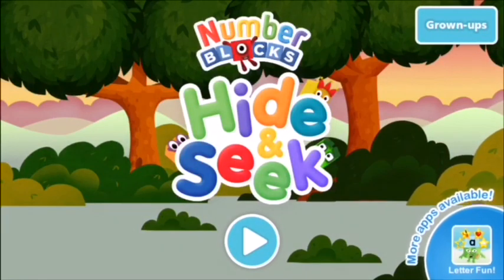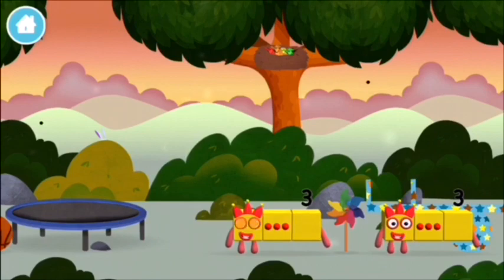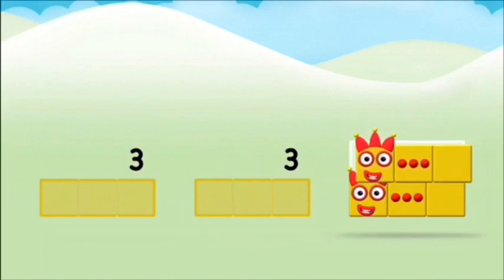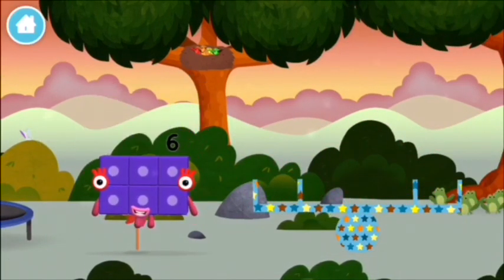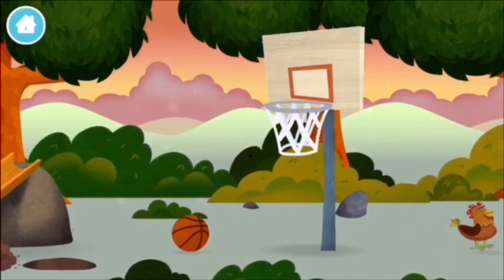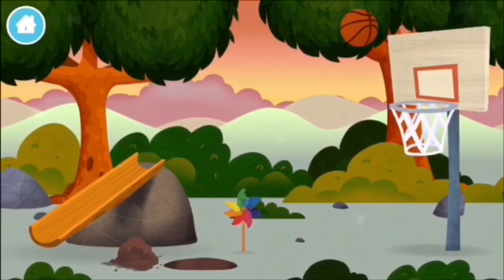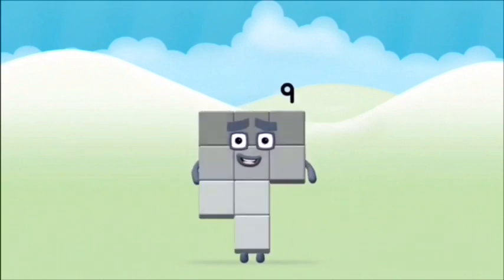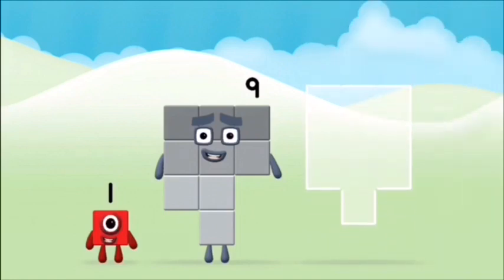Numberblocks 1 - 10 NumberBlocks Full Episodes Numberblocks Hide And Seek Learn To Count Cartoons